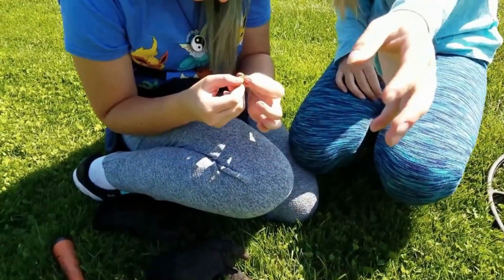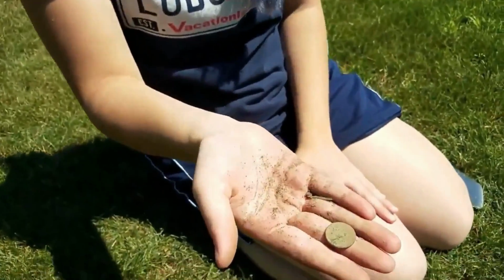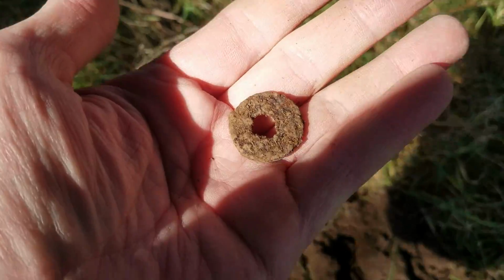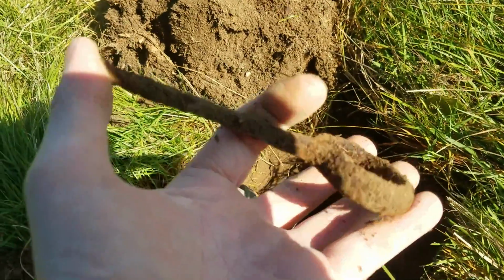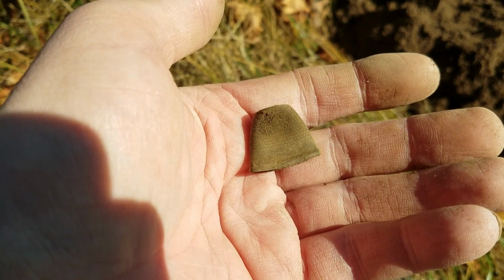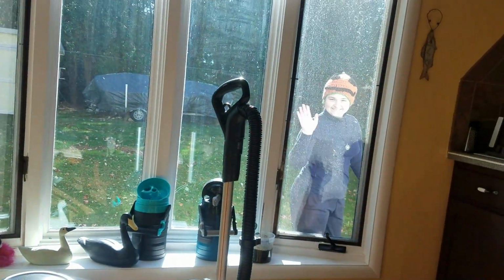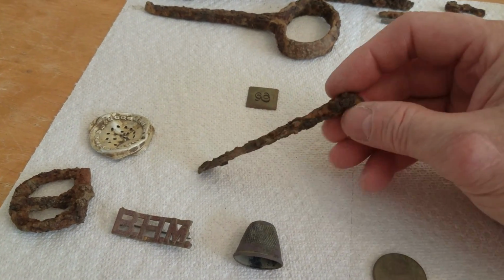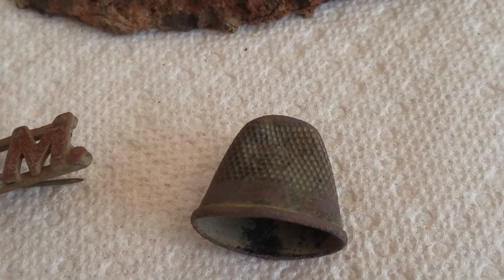Equinox 6 Inch Coil - Playing in the Iron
Equinox 6 Inch Coil - Playing in the Iron.  In this episode I decide it's time to break out the 6 inch coil for the Equinox.  I've had it over a year now and have only had it out a couple of times.  I figured it's time to get it out again, so I took it to the place I've been finding a lot of good stuff recently to see what it could do.  This thing is great at finding iron, so of course I got a lot of that, but in that iron was some really cool stuff.  Still not certain I'm sold on it, but it was a good day out and I had a great time with it.